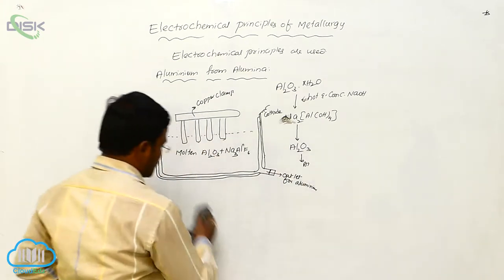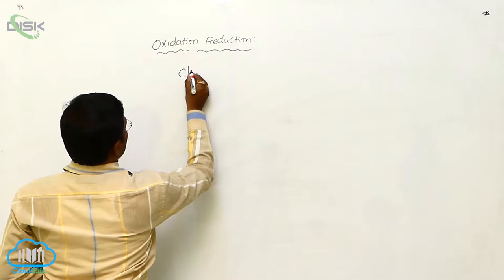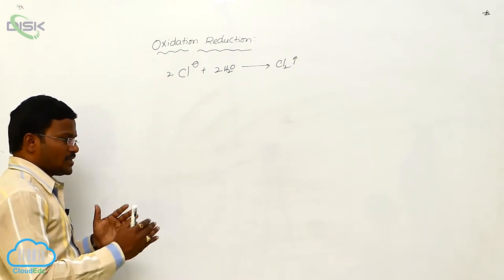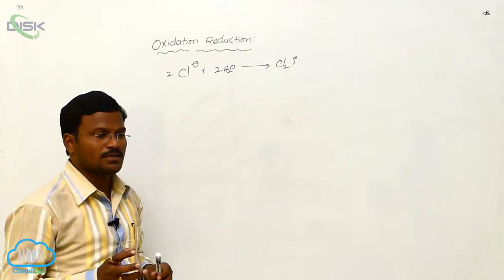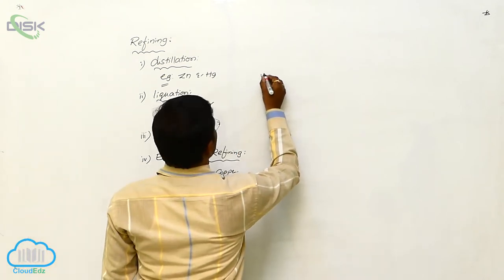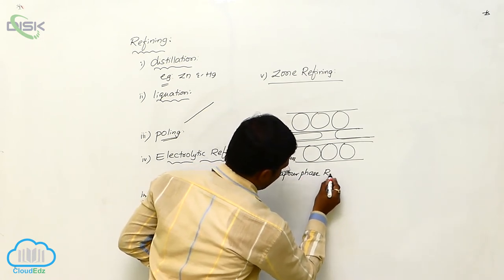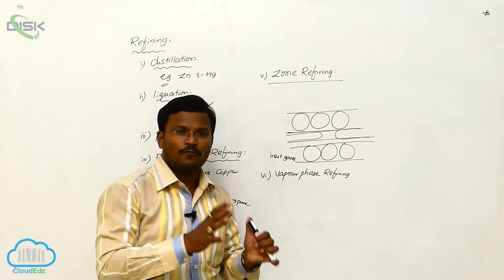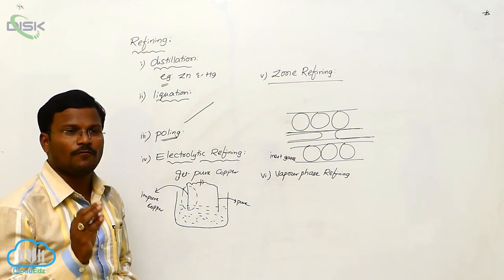Oxidation - Reduction || Disk Telangana